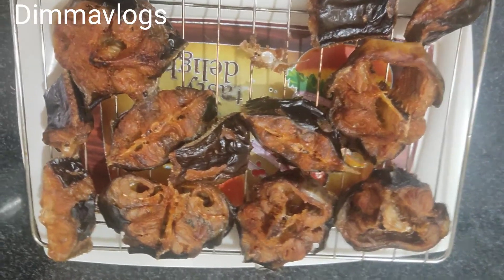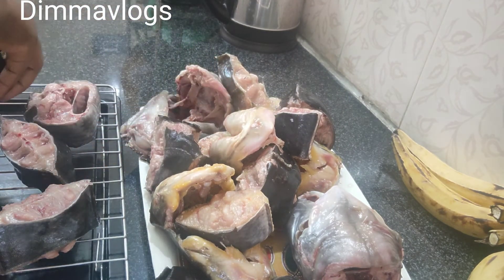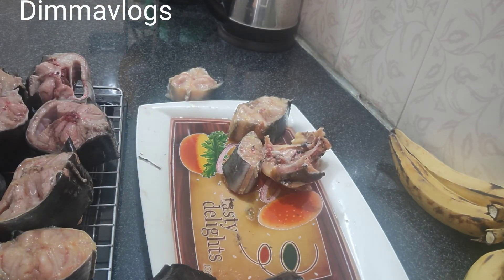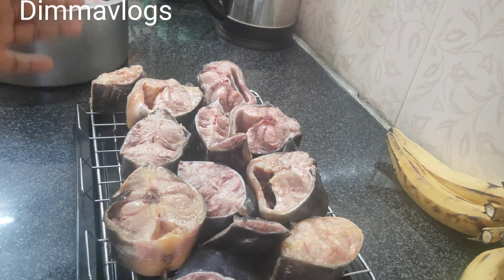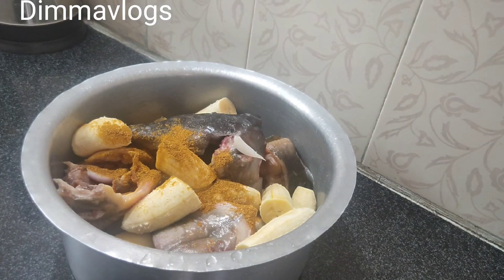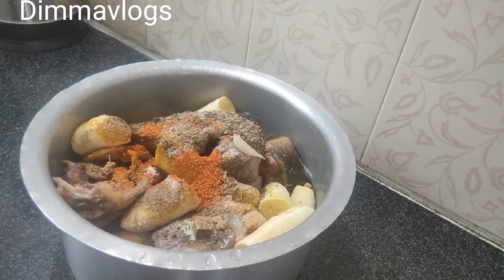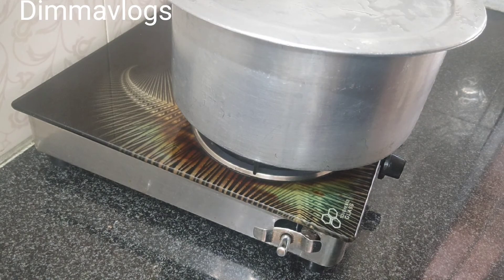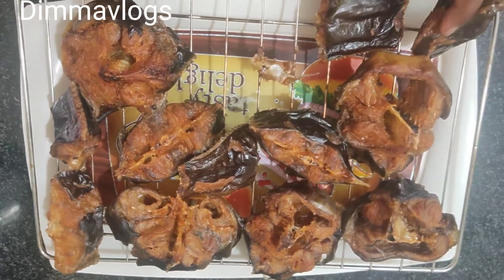How to dry catfish | Dimmavlogs